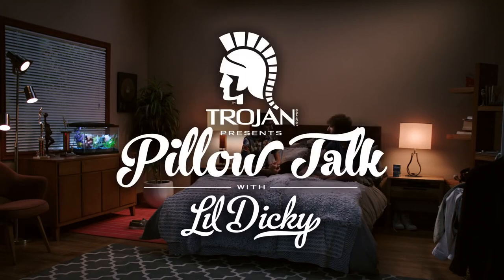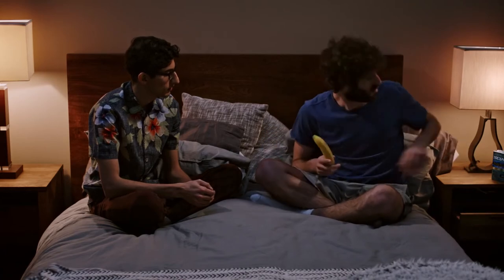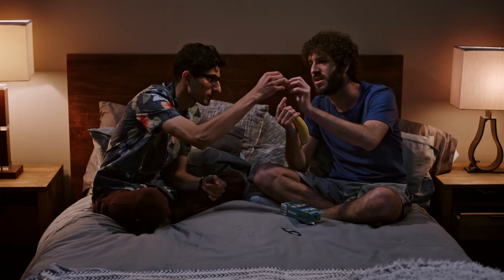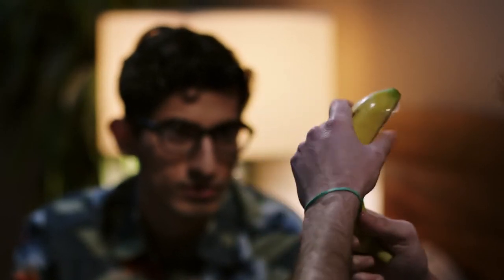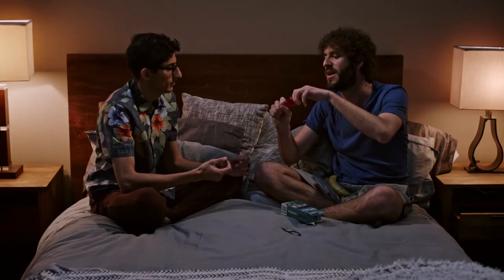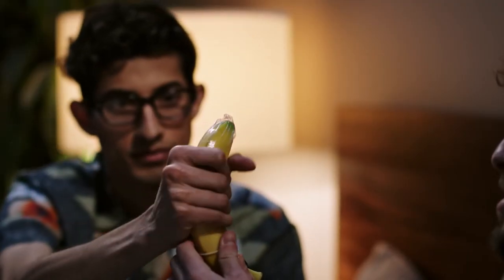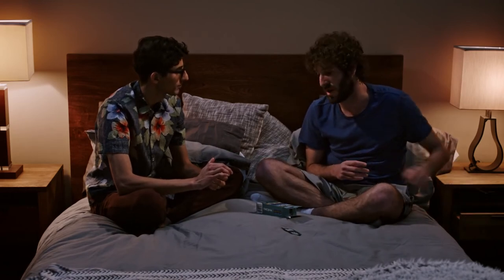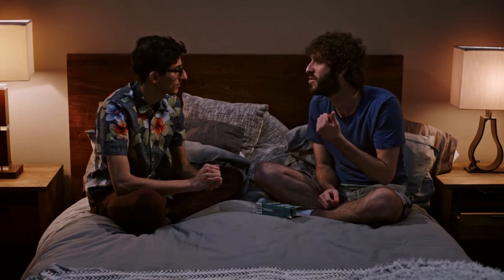Trojan & Lil Dicky present “Pillow Talk, The Virgin” Full HD,1920x1080